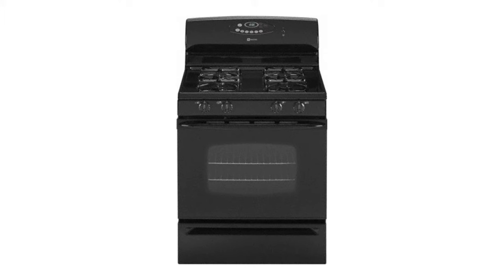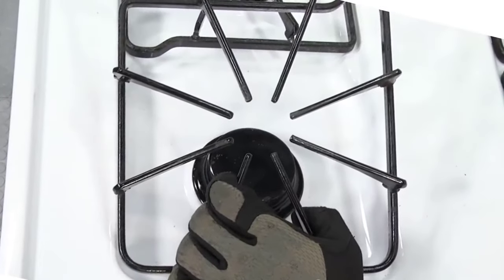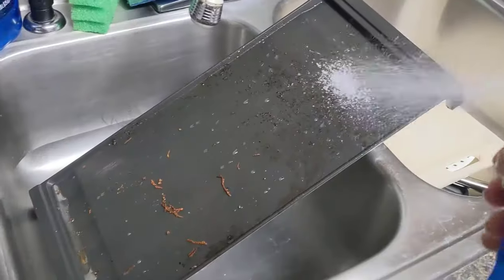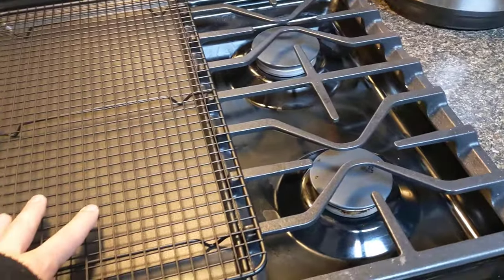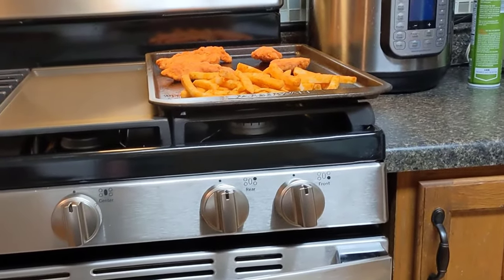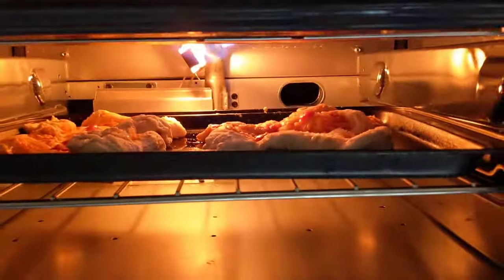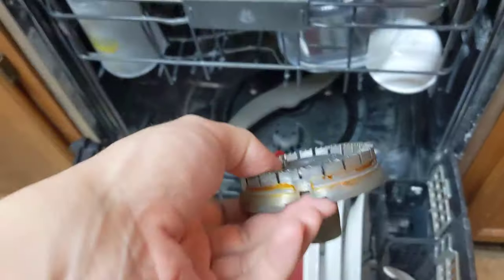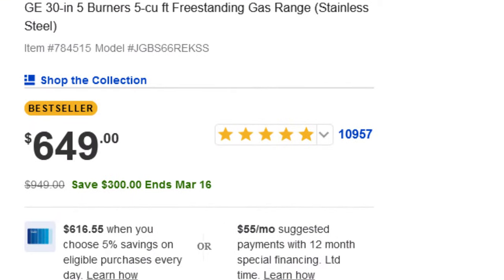GE 30" Gas Range Review JGBS66REKSS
GE Range Model #: JGBS66REKSS